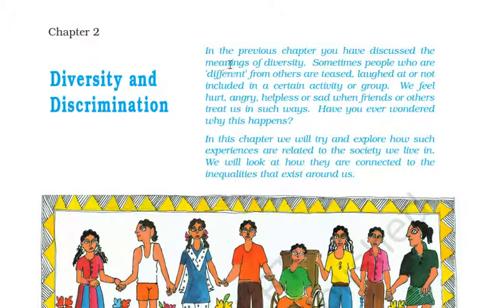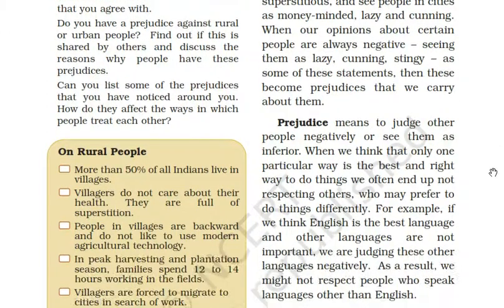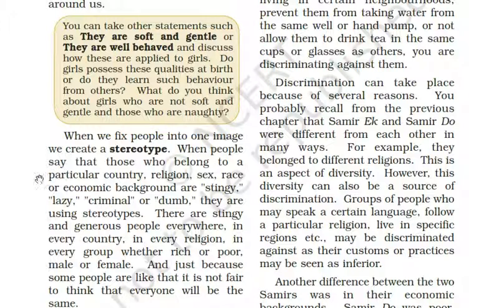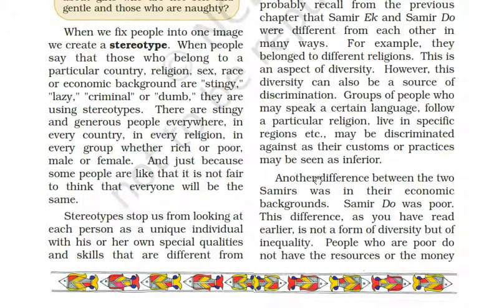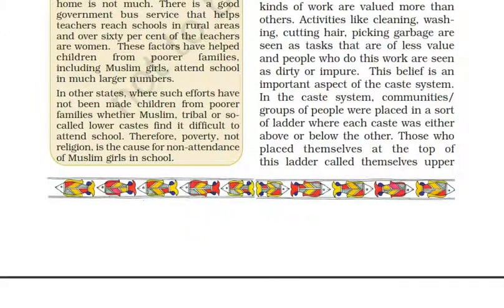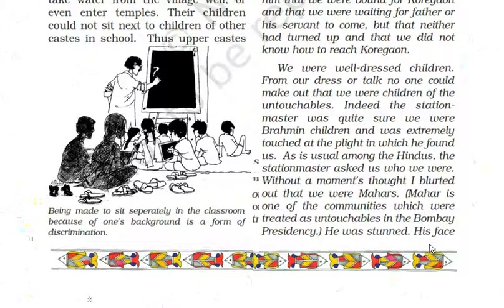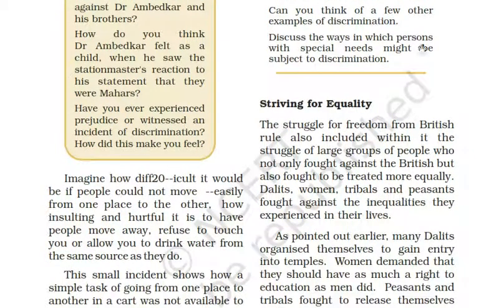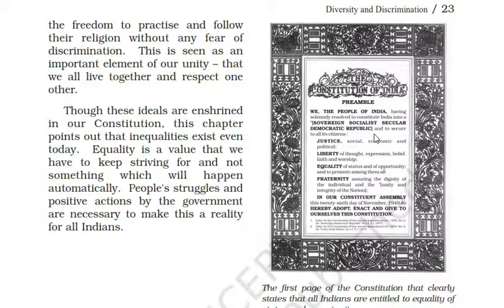NCERT Class 6, Social and Political Life Chapter2,UPSC,MPSC,CSE,IAS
In this lecture, you will find Reading of Chapter 2 of NCERT class 6 Social and Political Life.
This is a kind of Audio Book which might help students to study easily and anywhere anytime.